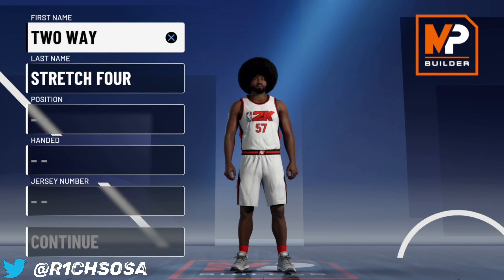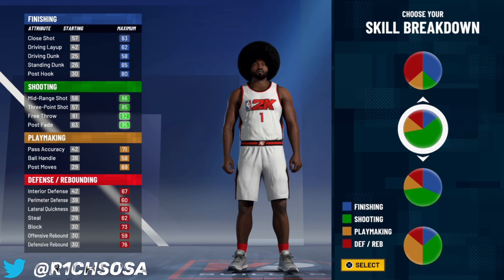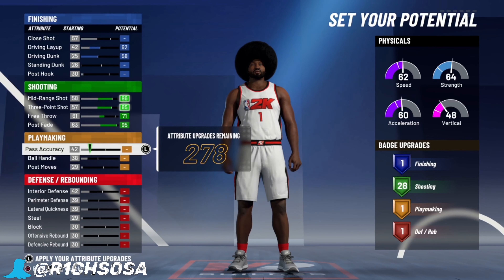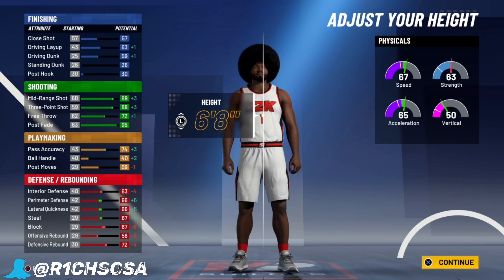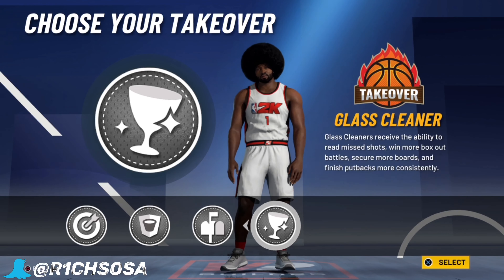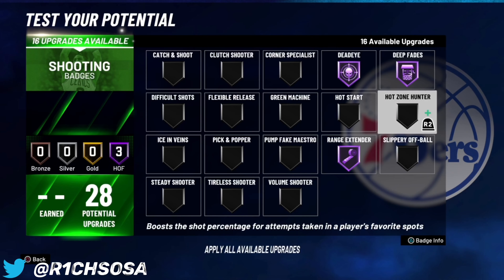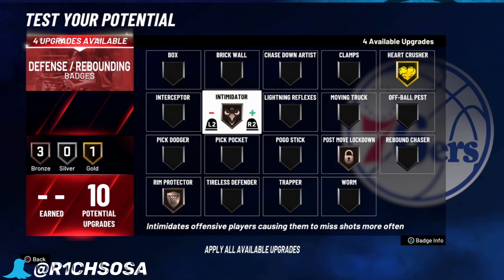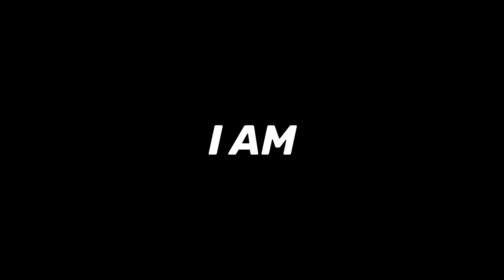BEST RARE 2 WAY STRETCH FOUR BUILD IN NBA 2K21! (BEST STRETCH BIG BUILD) RARE BUILD SERIES VOL. 32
WHATS GOOD YALL! IN TODAY'S VIDEO I AM GOING TO BE BRINGING YALL THE BEST NEW RARE 2 WAY STRETCH FOUR IN NBA 2K21! THIS BUILD IS GOING TO BE ONE OF THE BEST BIG BUILDS IN NBA 2K21! THIS BUILD WILL EASILY BE THE BEST SHOOTING BIG IN NBA 2K21! THIS IS ONE OF THE BEST RARE BIGS IN THE GAME! BE SURE TO ENJOY THE BEST RARE 2 WAY STRETCH FOUR IN NBA 2K21!
Don’t forget to enjoy the video! Like it up if you enjoyed! And share it with yo friends!